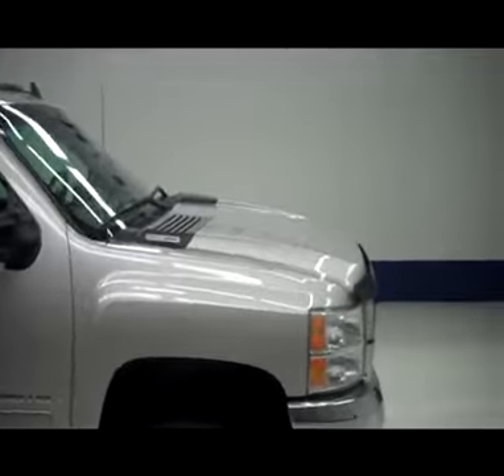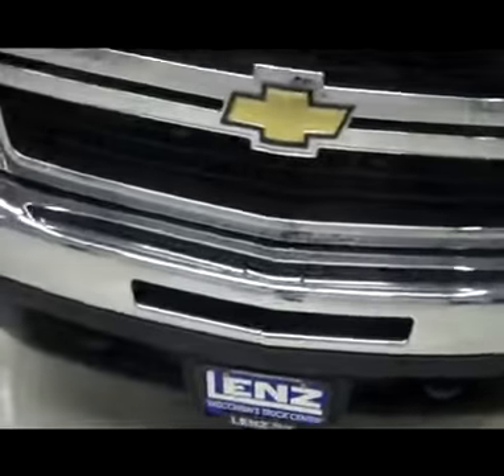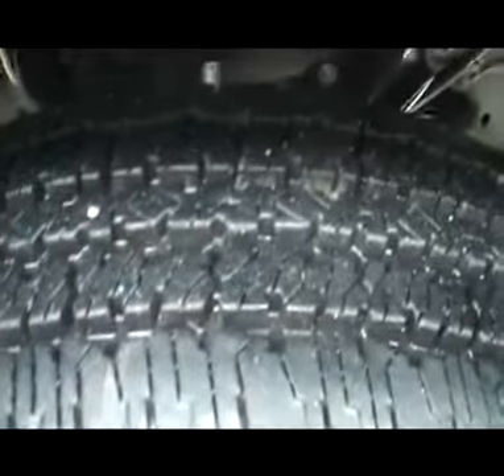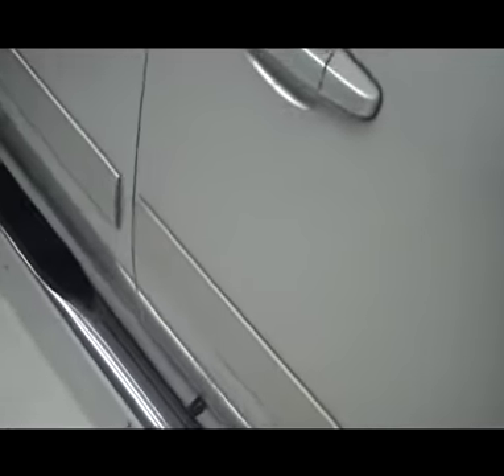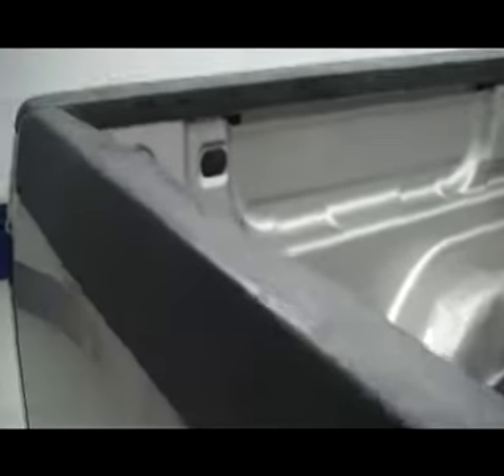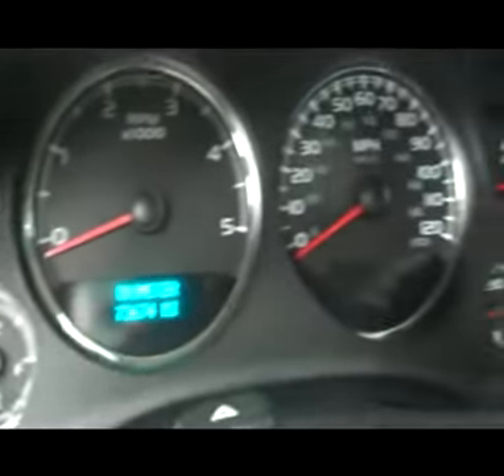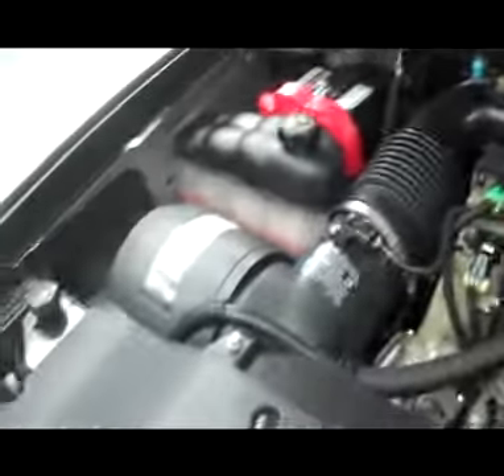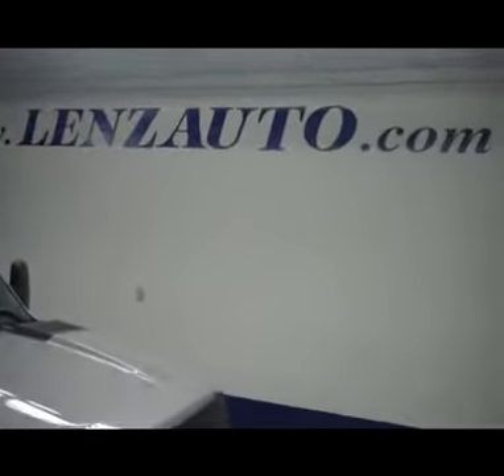2007 CHEVROLET SILVERADO 3500 Fond Du Lac, WI J4014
2007 CHEVROLET SILVERADO 3500 Fond Du Lac, WI
Stock# J4014

536 S. Seymour St

WATCH A FULL HD VIDEO OF THIS 2007 CHEVY SILVERADO 3500! CLEAN CARFAX! 6.6L DURAMAX DIESEL, LMM ENGINE, 365 HORSEPOWER HIGH OUTPUT MOTOR, FULL FOUR DOOR CREW CAB, LONG BOX, DUAL REAR WHEEL DUALLY DRW, LTZ PACKAGE 1LZ, AUTOMATIC ALLISON SIX SPEED TRANSMISSION WITH OPTIONAL MANUAL TAP SHIFT, TURN DIAL 4X4 FOUR WHEEL DRIVE, DUAL POWER HEATED SEATS, BLACK EBONY LEATHER SEATS, BUCKET SEATS, MEMORY DRIVERS SEAT, FACTORY NAVIGATION SYSTEM WITH NAV DISC INCLUDED, FACTORY TV AND DVD REAR ENTERTAINMENT SYSTEM TV/DVD DVD PLAYER RES, POWER MOONROOF SUNROOF, ONSTAR CAPABILITIES, FULL TOWING PACKAGE (RECEIVER HITCH, WIRING, AND TRANSMISSION COOLER), 3.73 GEARS WITH AUTOMATIC LOCKING DIFFERENTIAL LIMITED SLIP DIFFERENTIAL, HEATED TELESCOPIC TOW POWER MIRRORS WITH BUILT IN DIRECTIONAL SIGNALS, FIRESTONE TRANSFORCE HT LT215/85 R16 TIRES, FOUR WHEEL DISC BRAKES, STEELY RIMS, AFTERMARKET STAINLESS STEEL STEPBARS, CLEARANCE LIGHTS, FOG LIGHTS, EZ RAISE ASSIST TAILGATE, LOCKING TAILGATE, BUG SHIELD, VENT SHADES, CD PLAYER, BOSE SOUND SYSTEM, XM SATELLITE RADIO CAPABILITIES, AUXILIARY JACK, REAR AUDIO CONTROLS, KEYLESS ENTRY WITH FACTORY REMOTE START, POWER SLIDING REAR WINDOW, MULTI-FUNCTION STEERING WHEEL, HOMELINK SYSTEM WITH THREE PROGRAMMABLE LIGHTING,SECURITY,GARAGE BUTTON, L.A.T.C.H. CHILD SAFETY SYSTEM, DUAL CLIMATE CONTROL, COMPASS AND OUTIDE TEMPERATURE DISPLAY, FACTORY ALL WEATHER FLOORMATS, WOODGRAIN DASH AND DOOR TRIM, AIR CONDITIONING AC, CRUISE CONTROL, POWER LOCKS, POWER WINDOWS, TILT, FACTORY POWERTRAIN WARRANTY UNTIL 100,000 MILES, FACTORY WARRANTY ON DURAMAX DIESEL ENGINE UNTIL 100,000 MILES, THIS TRUCK IS ELIGIBLE FOR A PARTS AND SERVICE AGREEMENT! CLEAN CARFAX! VERY VERY CLEAN INSIDE AND OUT! RUNS AND DRIVES EXCELLENT! THIS IS ONE OF THE SHARPEST 2007 CHEVROLET K3500 CREWCAB LONGBOX DUALLIE DIESELS WE HAVE EVER HAD ON OUR LOT! MAKE YOUR MOVE BEFORE THIS SUPER CLEAN FULLY LOADED 4WD WITH SUN ROOF MOON ROOF AND NAV IS GONE! 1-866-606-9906. VIEW OUR COMPLETE INVENTORY OF AROUND 500 VEHICLES ***If you are looking for financing Lenz Truck Center can help!  We have on the spot financing! Bad Credit or Good we will work with your 17 banks to get you approved and for a great rate! If you live far away or close to us we make it our promise to make sure you are a happy customer before, during, and after the sale! Lenz Truck Center has been in business and family owned for 25 years! With a new generation taking over we plan on making this the place you and your children buy their next vehicle! Lenz Truck Center is the country's fastest growing dealership!  Lenz Truck Center has grown from about a 40 vehicle inventory in 1999 to over 400 today!  Our selection is unmatched in the industry with more high quality used diesel trucks than anyone in the Midwest. All here in Fond du Lac, WI!  All of our vehicles are Lenz Certified and ready to be delivered!  All prices are plus any applicable state taxes and service fees.  We will do our best to keep all information current and accurate, however the dealership should be contacted for final pricing and availability.